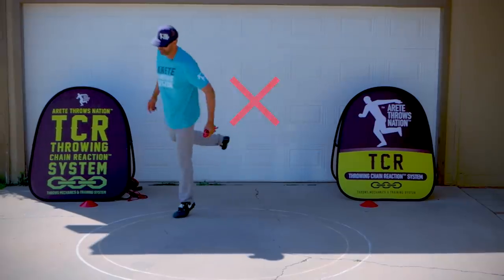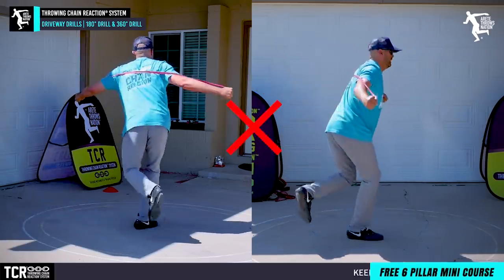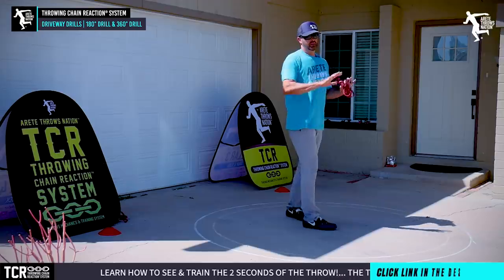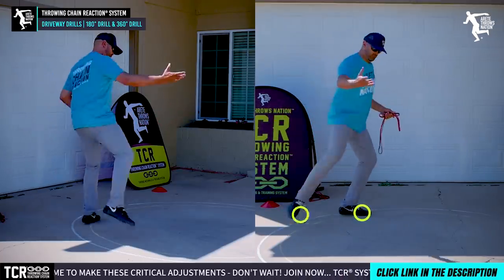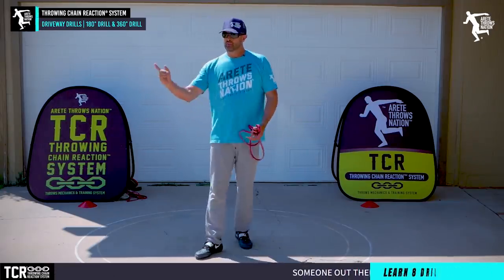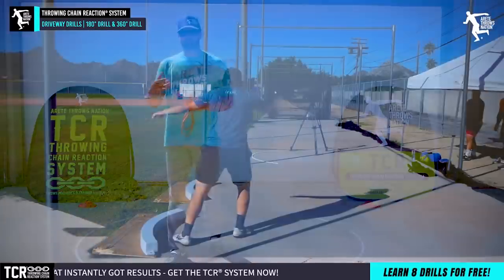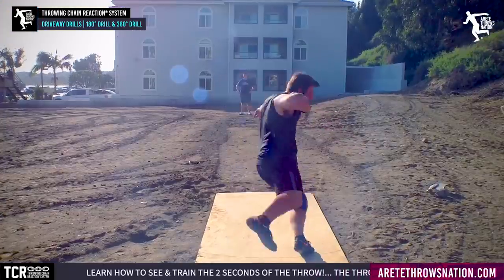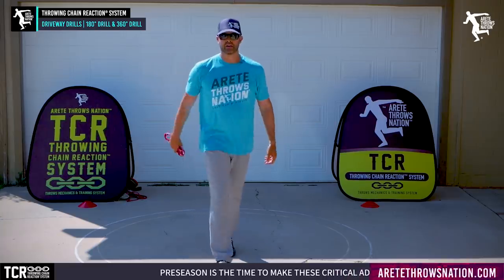Home Training - 180 - 360 Drill | Discus Throw